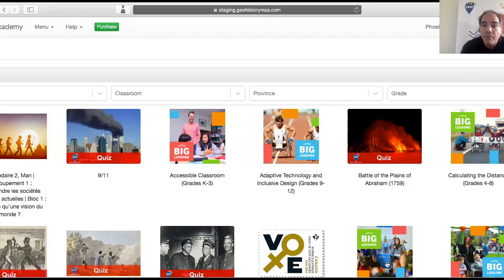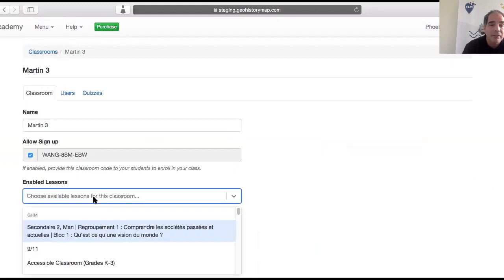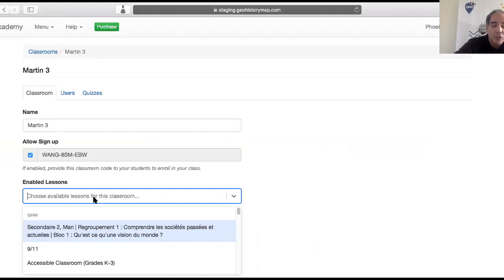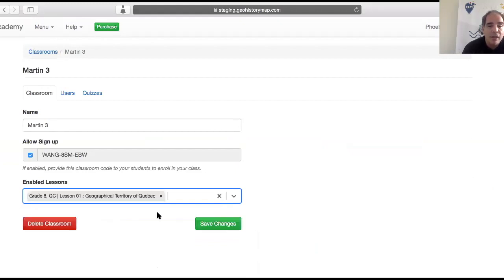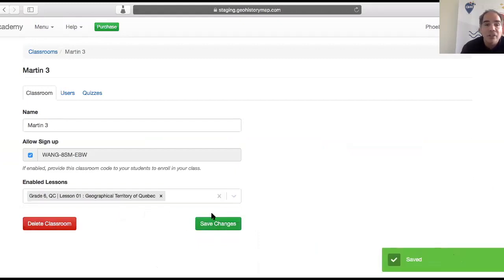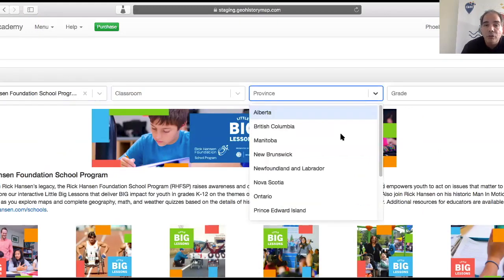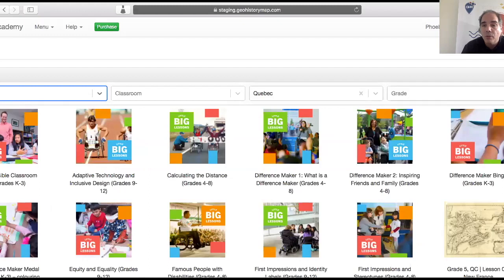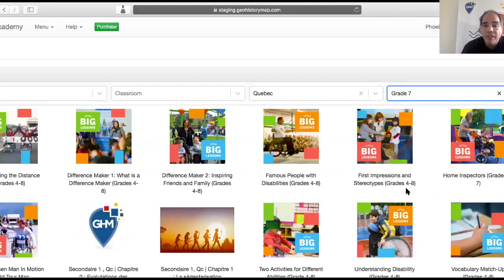GHM Bookstore Quick Tour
This video is a Quick Tour GHM Bookstore. GHM is an online creating platform that helps teachers and parents create educational multimedia interactive lessons by using existing content on GHM or on the web. You can create lessons by adding Youtube videos, images, links to Google drive documents (such as Word, Excel, pdf, etc.), Google Maps, by adding text, animations, gif's, creating timelines, activities, and much more.